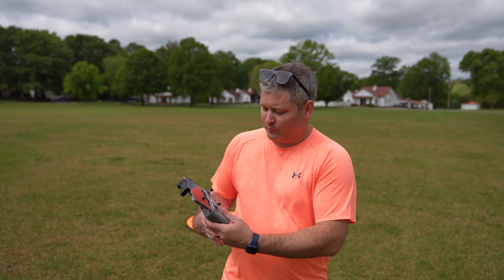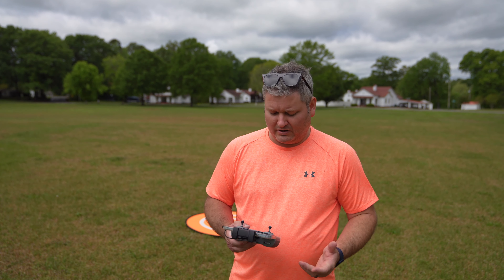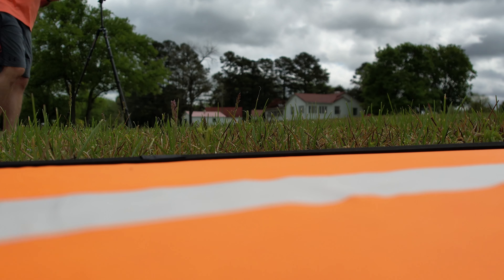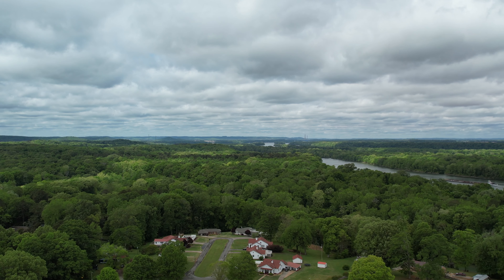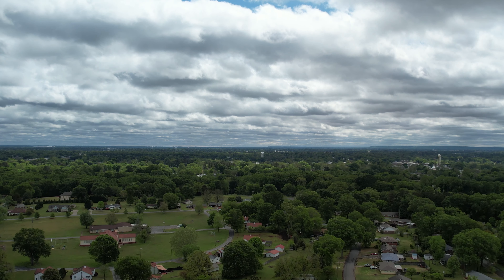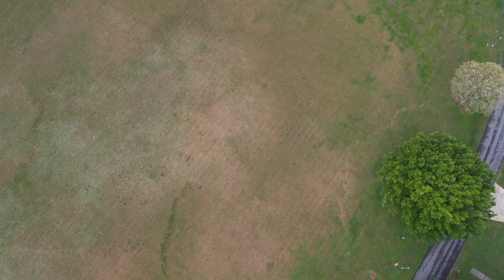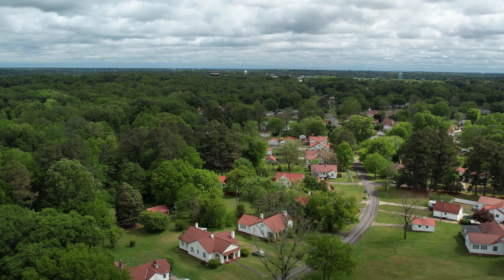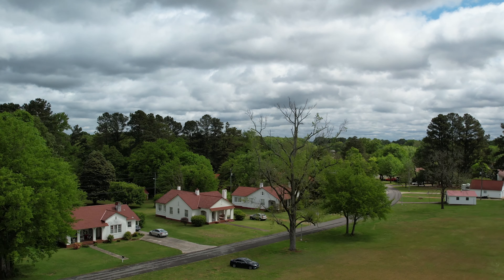DJI Air 2S Sport Mode Demonstration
The DJI Air 2S features a one-inch sensor, incredible battery life and small travel size and travel weight!